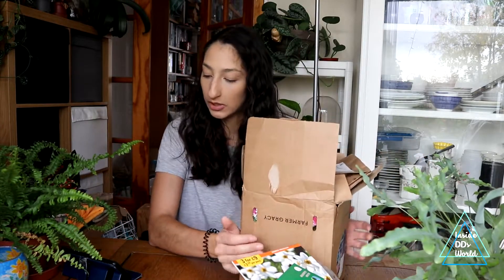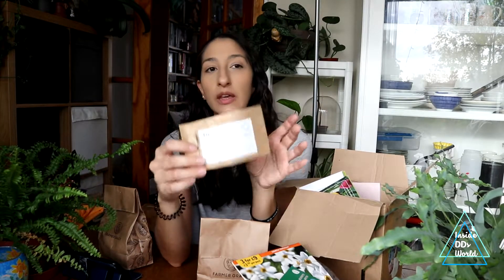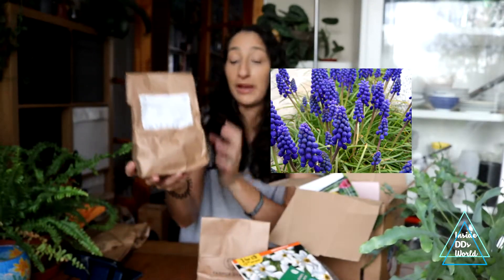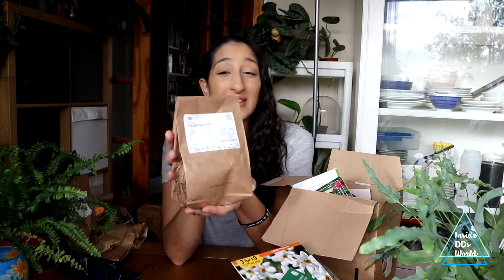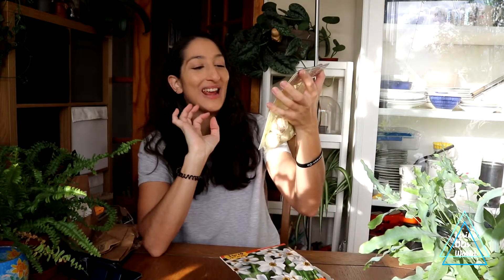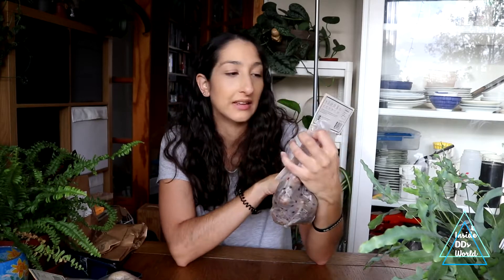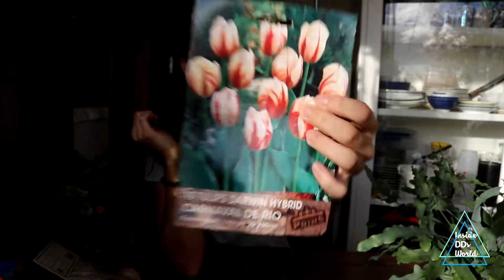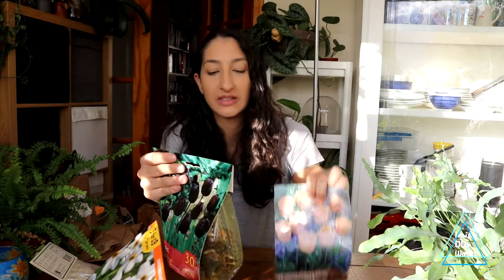Bulbs I bought for Spring Vlogmas #2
Hi guys,

Vlogmas #2,
join me going through my bulb order in which I maaaay have gone a little bit crazy with!